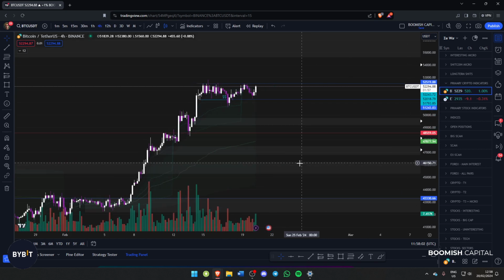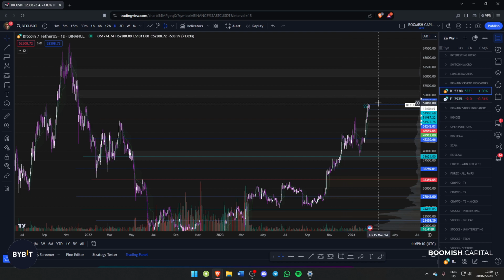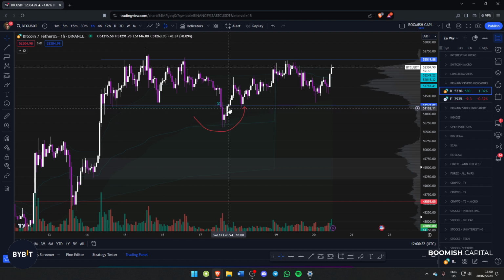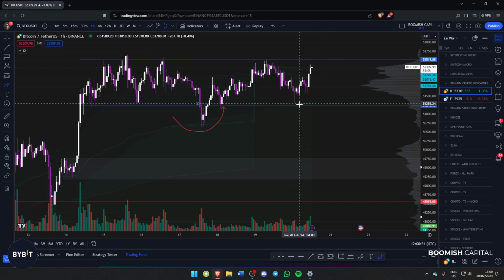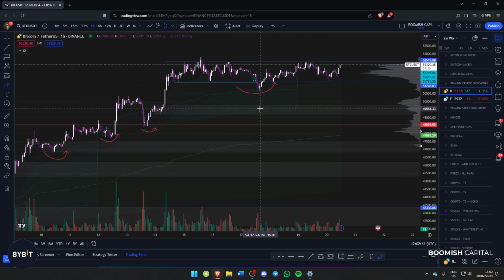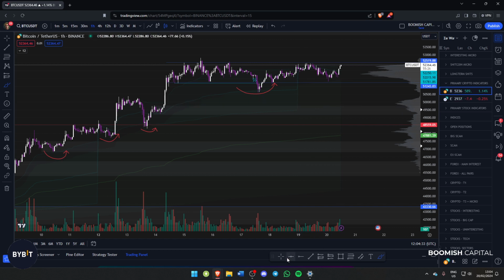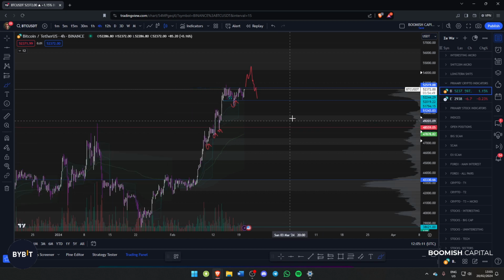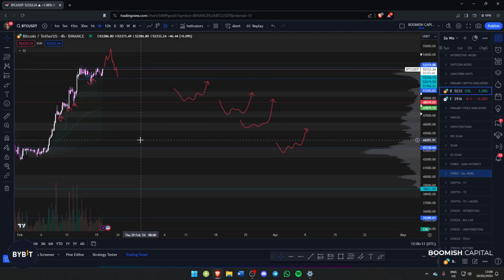Crypto Market Outlook